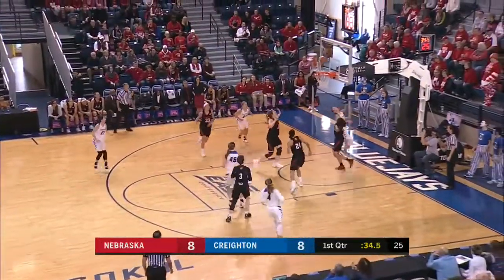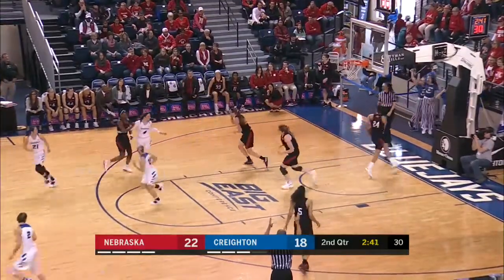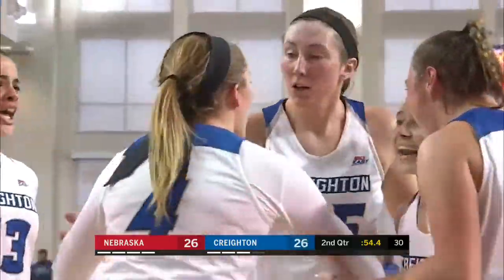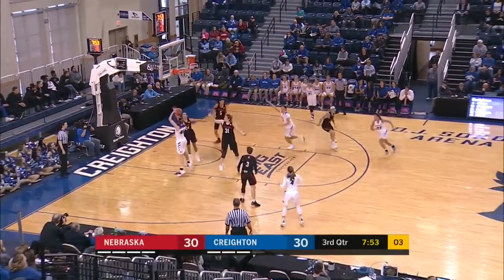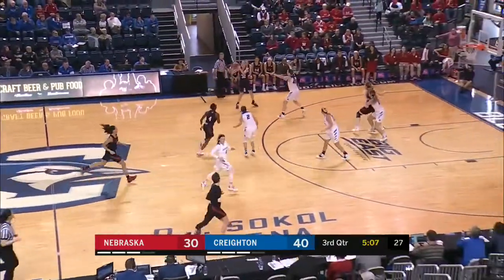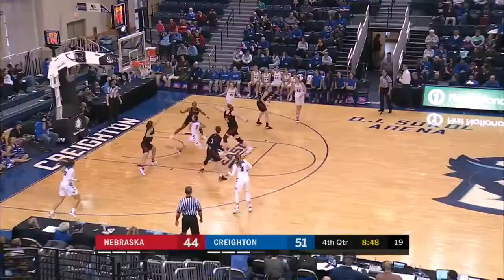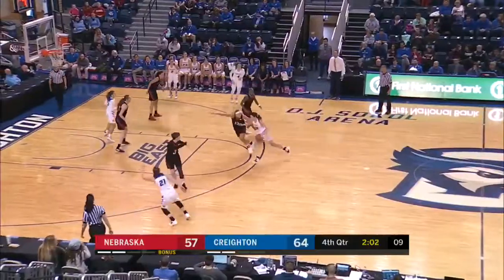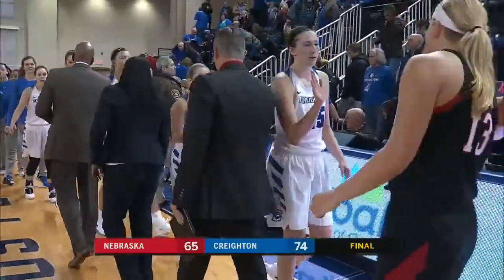Creighton Women's Basketball vs. Nebraska (12/2/18)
Highlights from Creighton's 74-65 victory over Nebraska on Dec. 2, 2018.